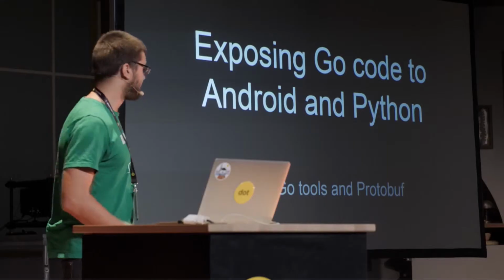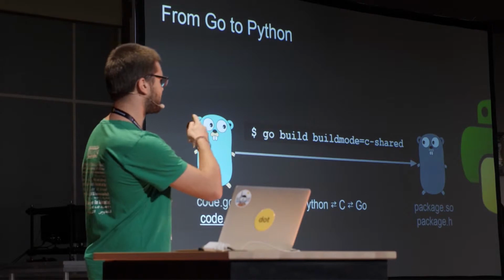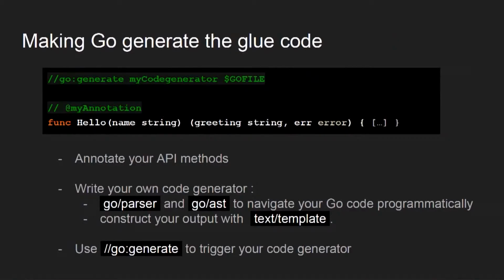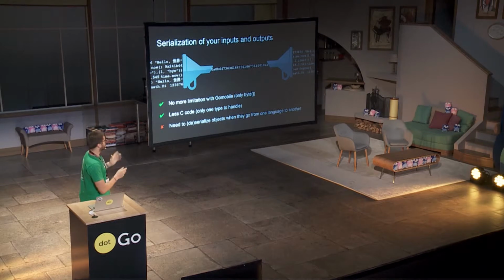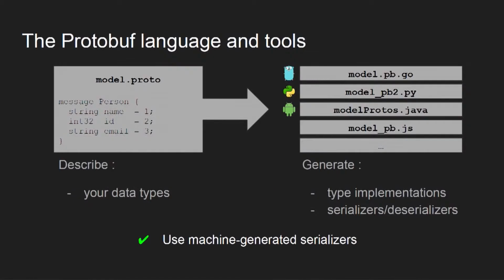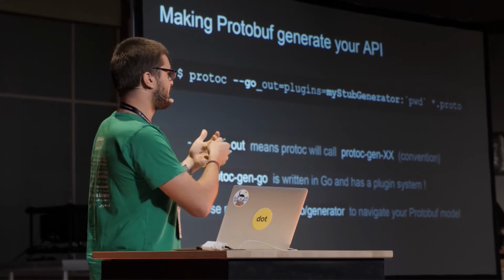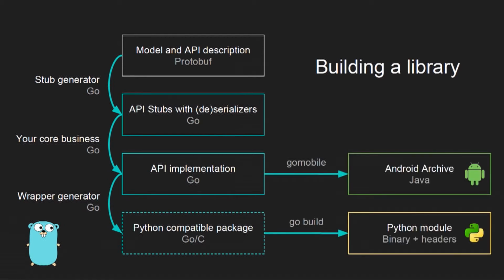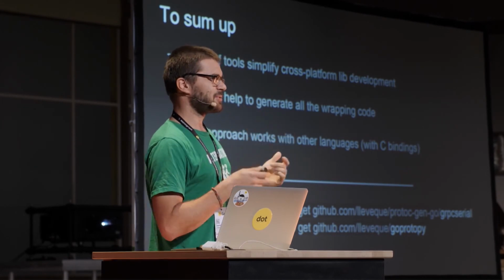Exposing Go code to Android and Python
Building a library in Go that can be used in Python or Android can be difficult. Building one that can be used for both at the same time is really hard.

Laurent presents a way to simplify the problem and automate most of the process, letting you focus on your business logic.

Event: dotGo
Speaker: Laurent Lévêque